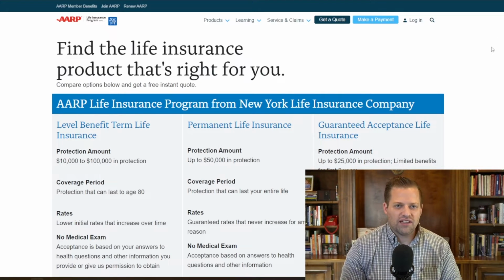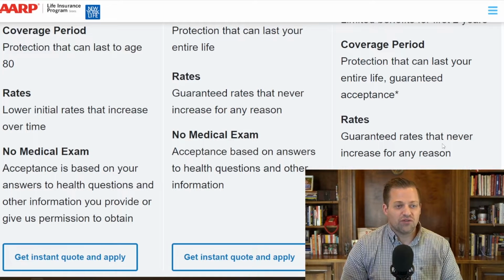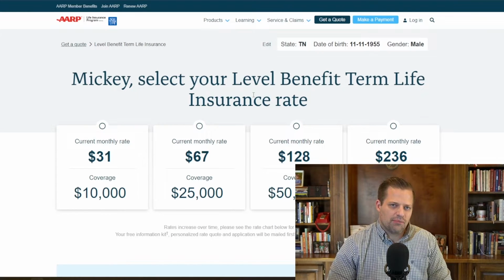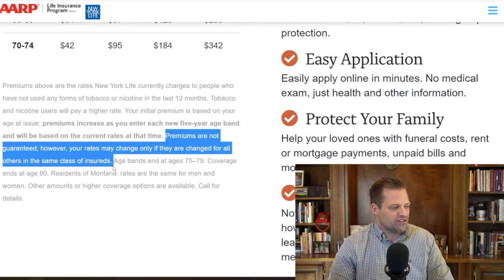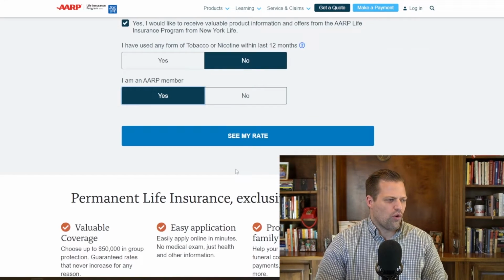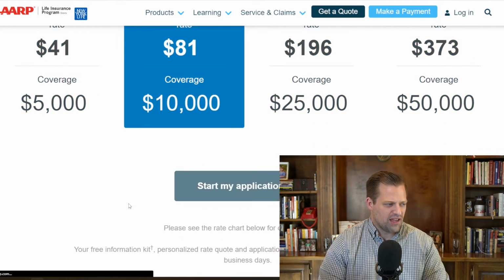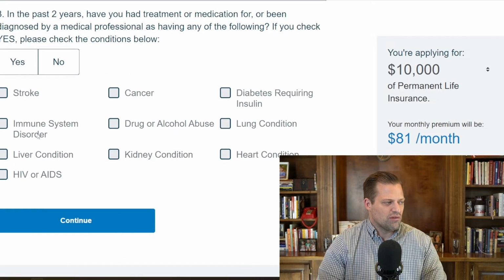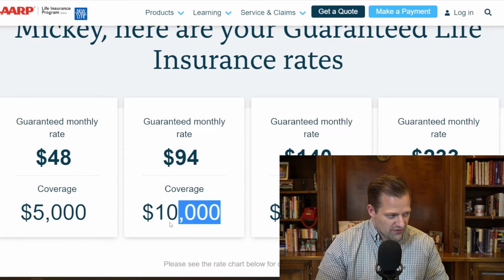New York Life AARP Life Insurance Review | What The Fine Print REALLY Says...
for a free life and burial insurance quote!